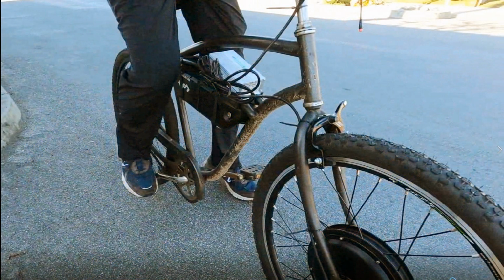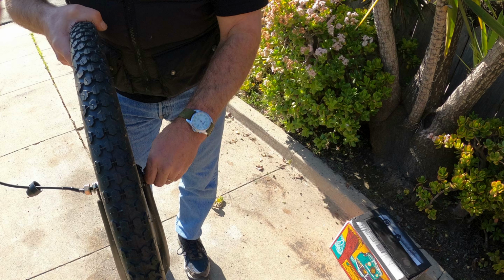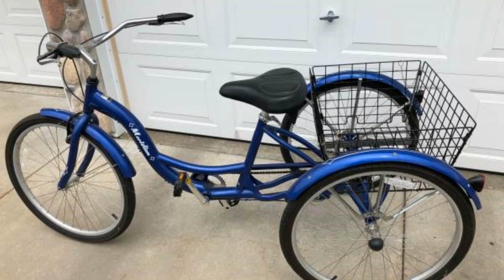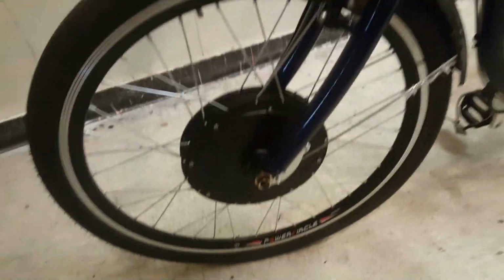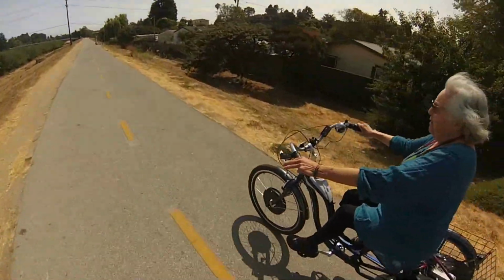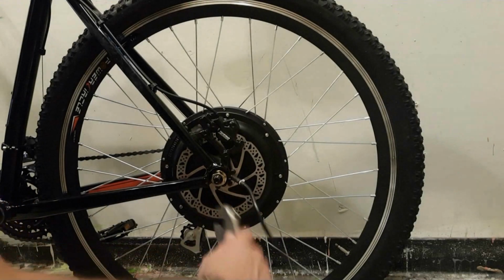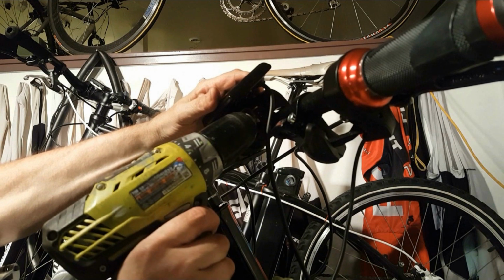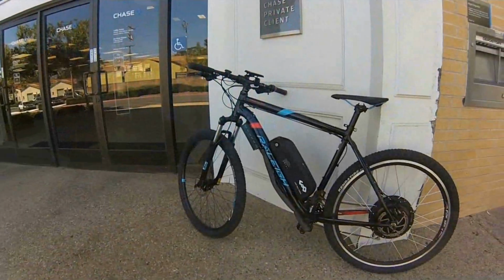E bikes 2021: 3 of my favorite 1200w Hub Kit Builds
Our Channel explores:

E-Bike Tips
E-bike Reviews
E-bike How-Tos
E-bike Rides
E-Bike Technology
E-bike Conversion Kits
E-bike tutorials
E-bike motors
E-bike batteries
E-bike Accessories
E-bike Gadgets
and more.